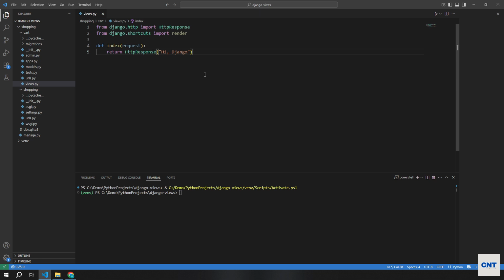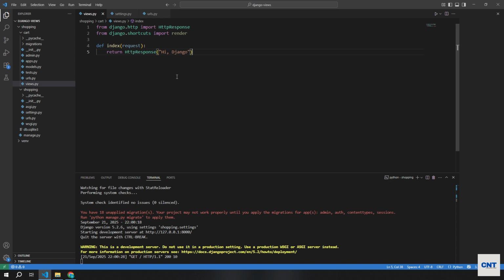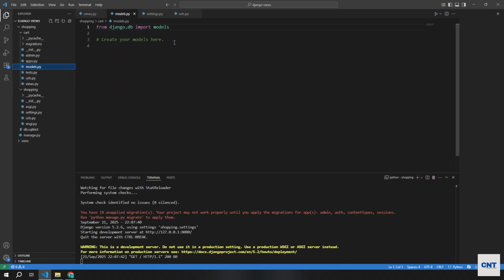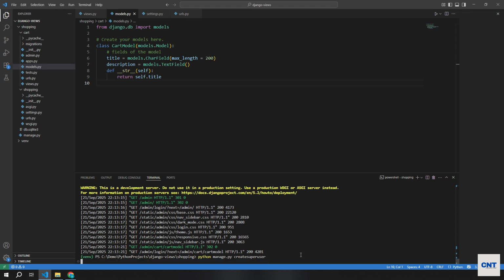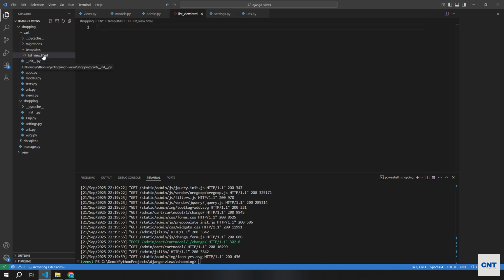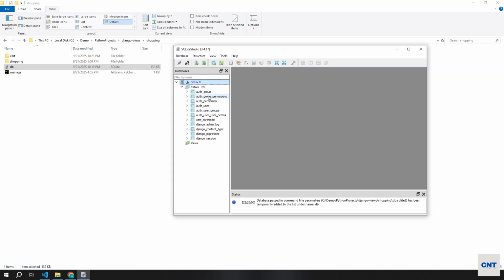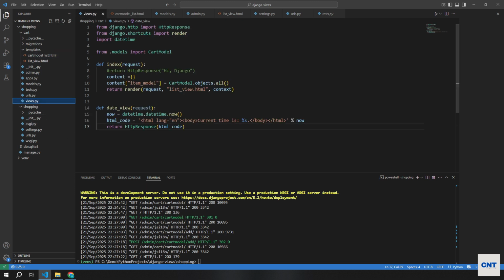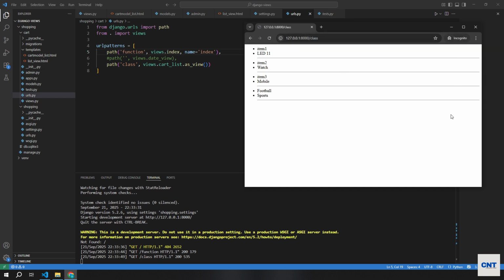Views in Django | Class-Based Views & Function-Based Views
In this video, we will learn what is Views in Django and how to use Class-Based Views and Function-Based Views

Django views are Python functions or classes that receive a web request and return a web response.
They are a fundamental component of the Django framework's MVT (Model-View-Template) architecture,
where they roughly correspond to the "controller" in a traditional MVC (Model-View-Controller) pattern.

🔖 Chapters:
00:00 Intro
02:40 Function-Based Views in Django
05:23 Create Database model to list items using Function-Based views
14:10 Class-Based Views in Django

django web development
Django views
Django views.python
Django views and templates
Django views and model
views in django
views and Urls in django
python tutorial
programming